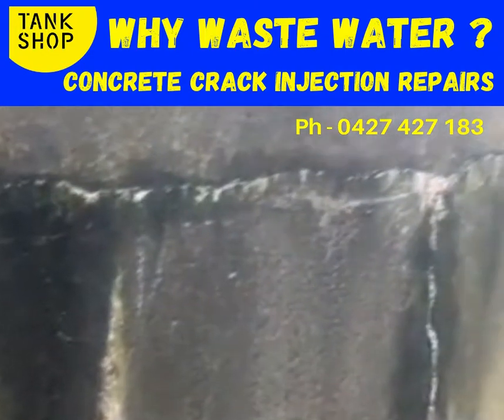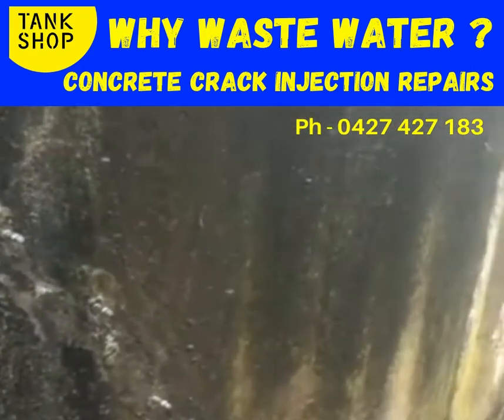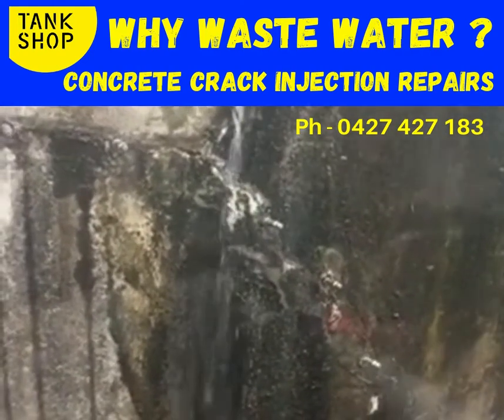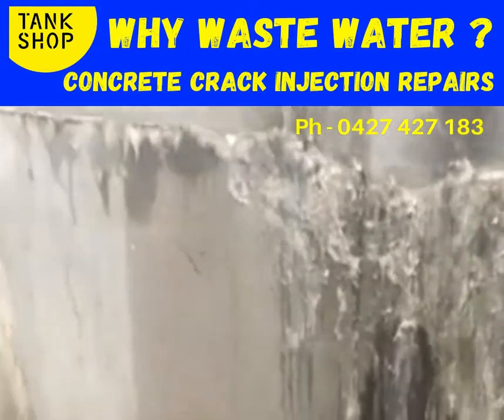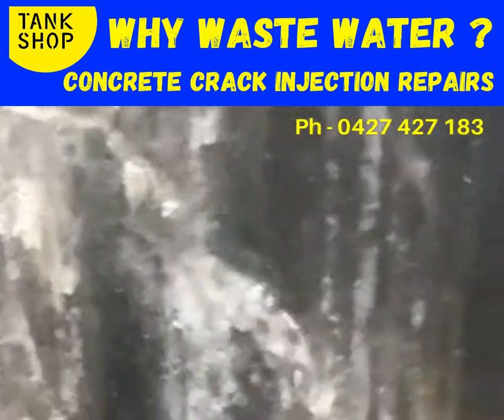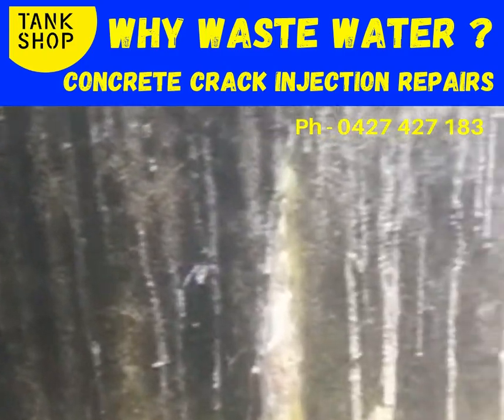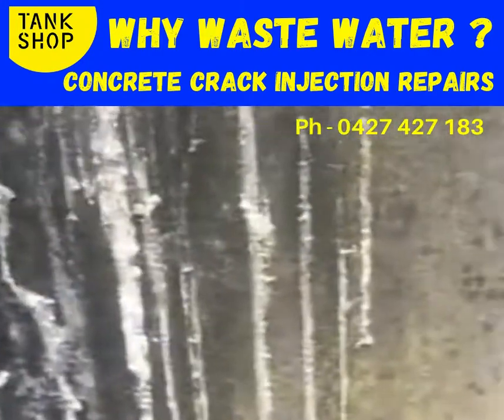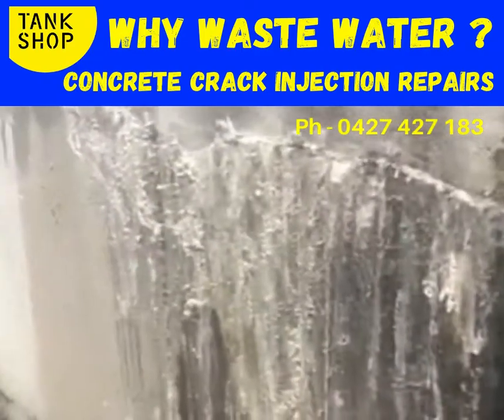Pressure Injection Sealant - Concrete Tank Leaks Repaired without Emptying Your Water.